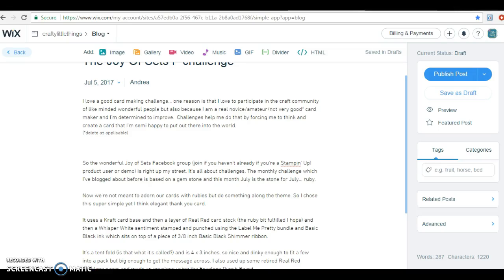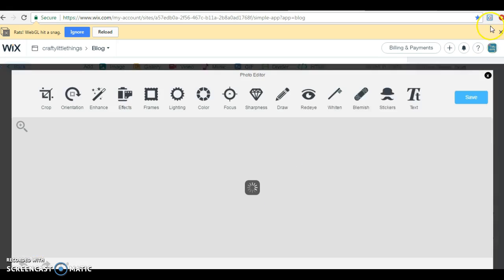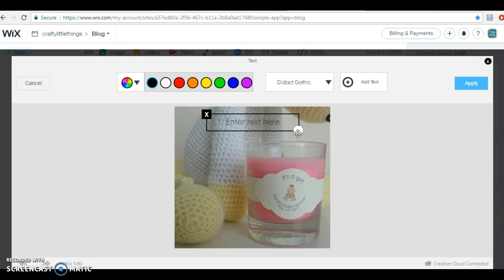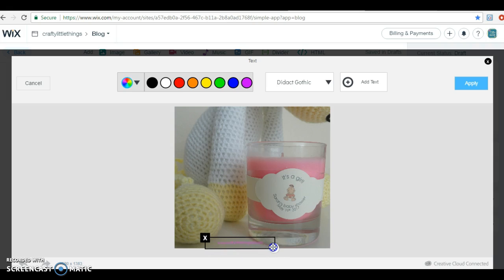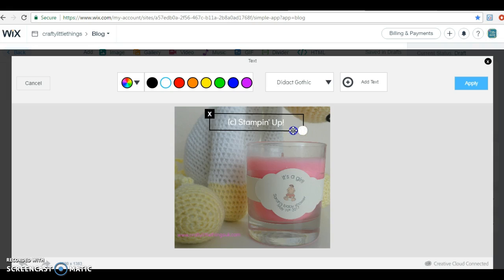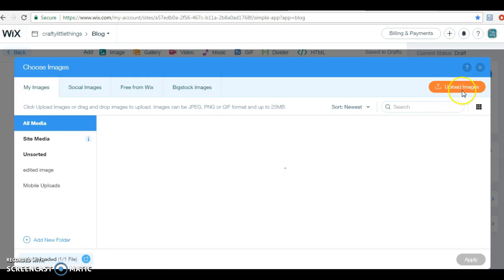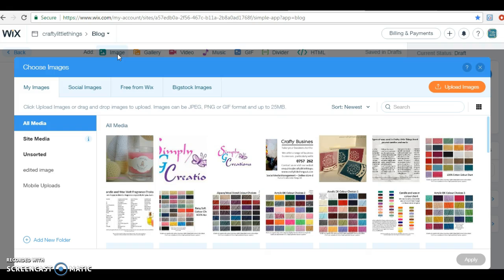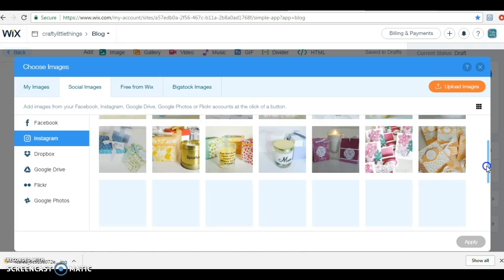Adding a Watermark to an Image in Wix Blog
Just a quick video on how to add watermarks or copyrights to your pictures on a website or blog which may have been created for you and you wish to maintain yourself